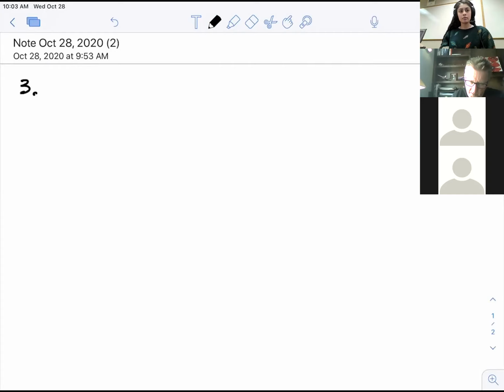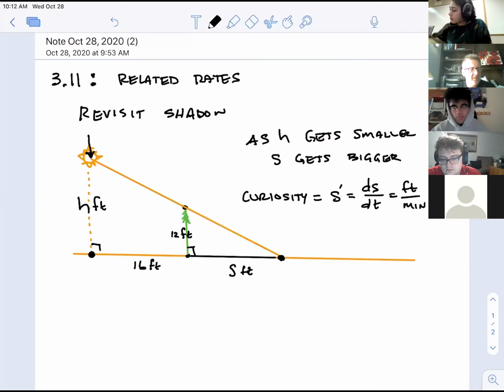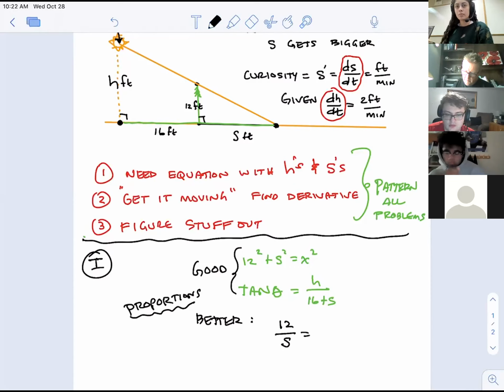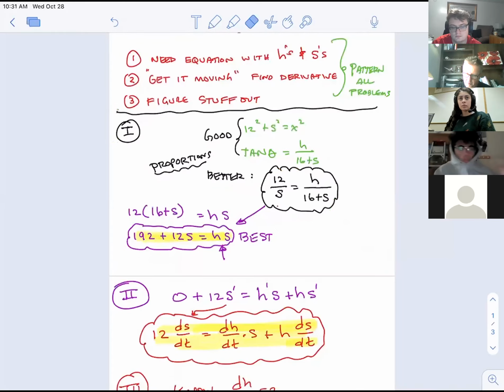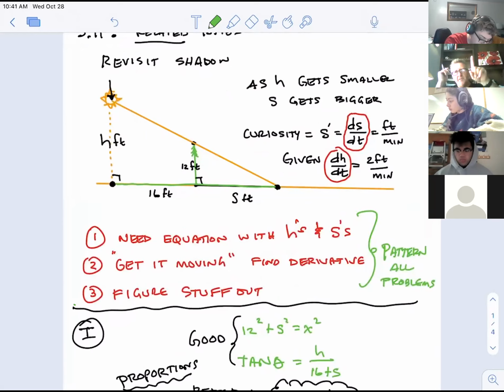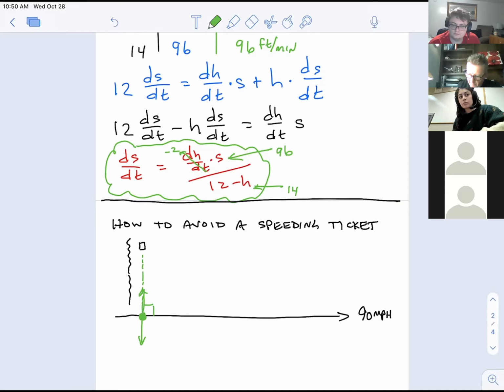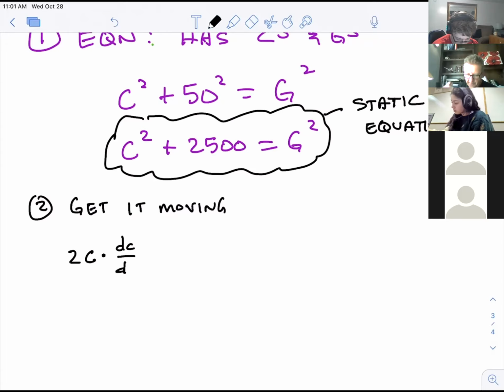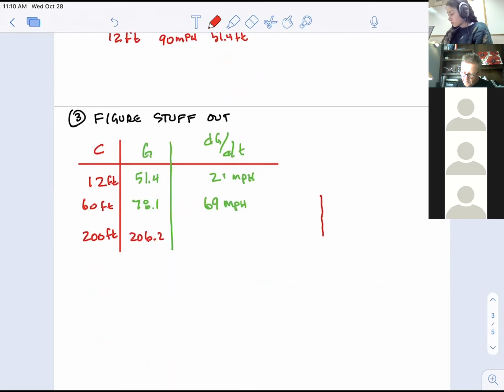3.11: related rates intro